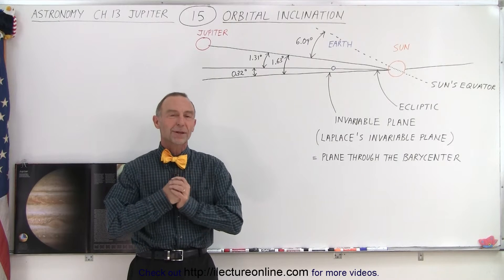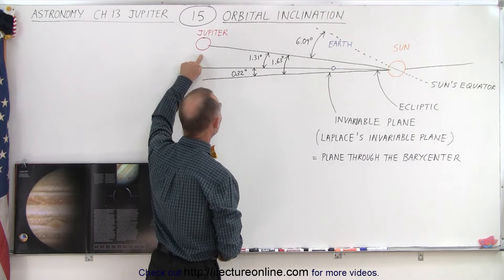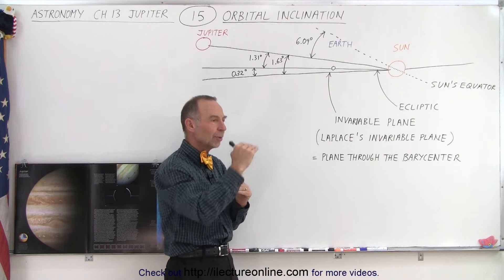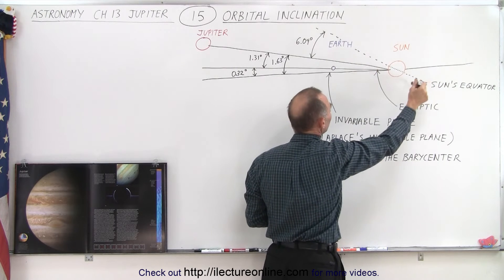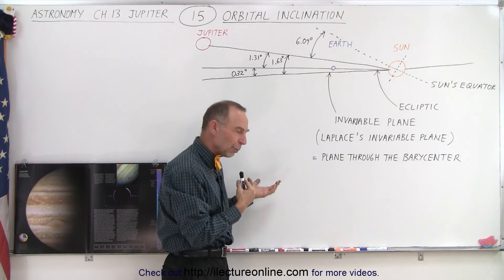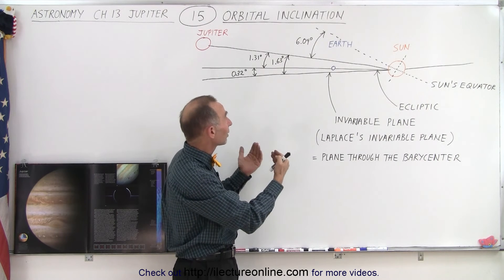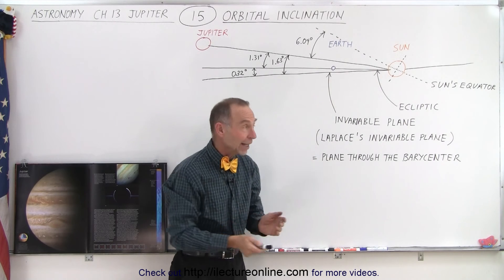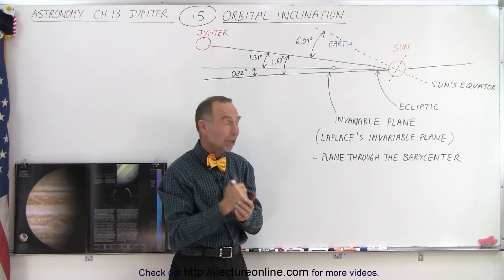Astronomy - Ch. 13: Jupiter (15 of 37) Orbital Inclination of Jupiter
We will learn about Jupiter’s orbital inclination with respect to the Sun’s equator, the ecliptic plane, the invariable plane (Laplace’s invariable plane) or plane through the barycenter.